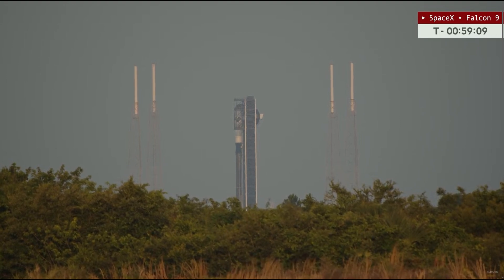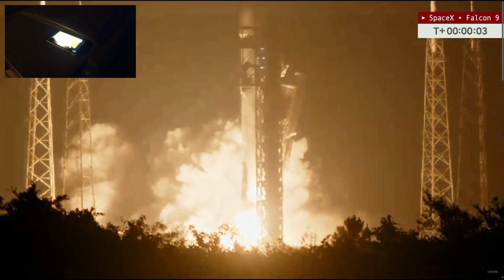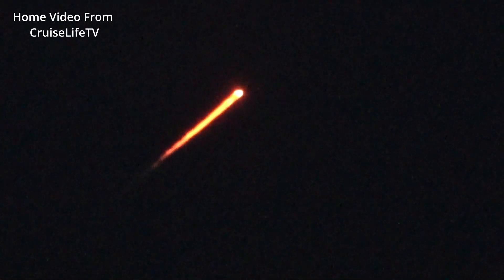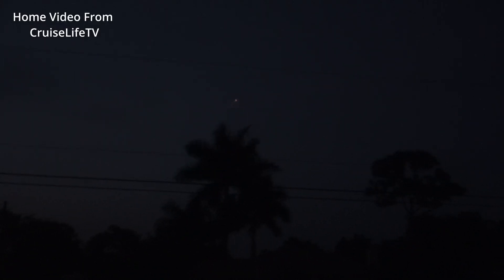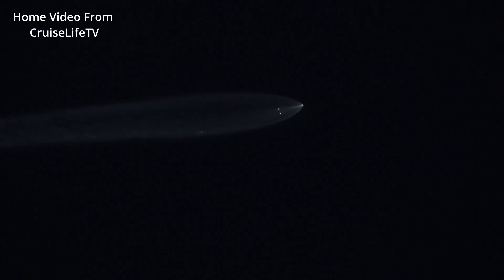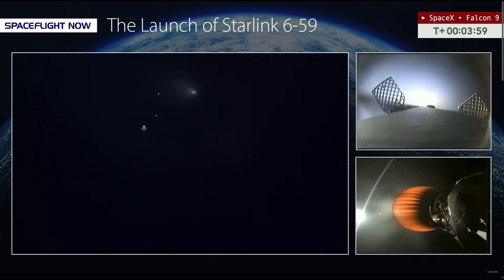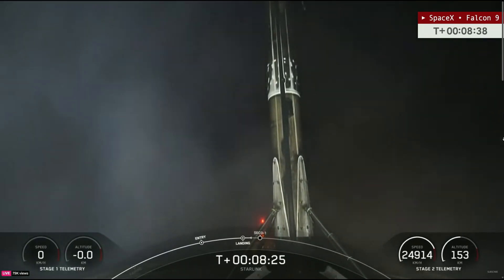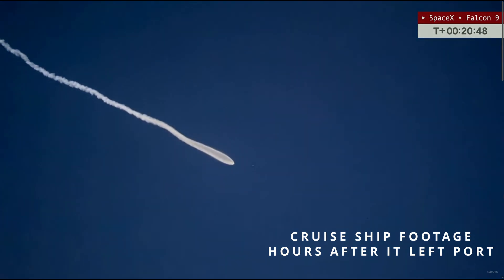Spectacular Launch of Falcon 9 from Cape Port Canaveral. Home footage and cruise ship video.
AMAZING!
Launch seen 115 miles from Port Canaveral & 4 hours after cruise ship leaves port.
SpaceX launches a Falcon 9 rocket with 23 second-generation satellites for Elon Musk's Starlink internet service. Liftoff from Space Launch Complex 40 at Cape Canaveral Space Force Station is scheduled for 8:32 p.m. EDT (0032 UTC) on Friday, May 17. The first-stage booster making a record-breaking 21st flight will land on SpaceX's drone ship 'A Shortfall of Gravitas', stationed in the Atlantic Ocean, about eight and a half minutes after leaving the launch pad.

The mission, designated Starlink 6-59, will be the 36th launch of Starlink satellites this year and the 51st flight of a Falcon 9 rocket in 2024. The booster will target a south-easterly trajectory after lifting off from pad 40.

Commentary will be provided by Spaceflight Now's Will Robinson-Smith, starting approximately an hour prior to liftoff.

Videos like this are made possible by the support of our members.